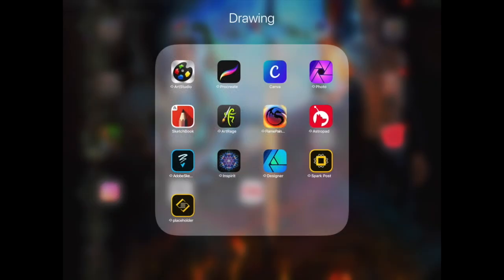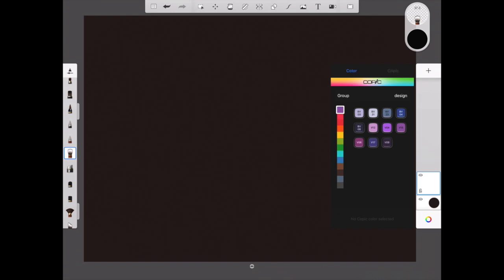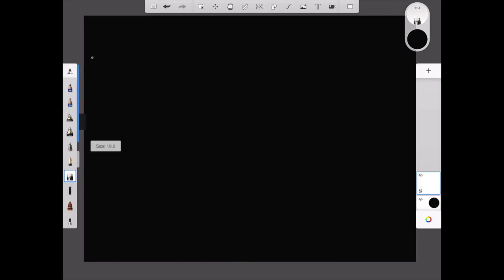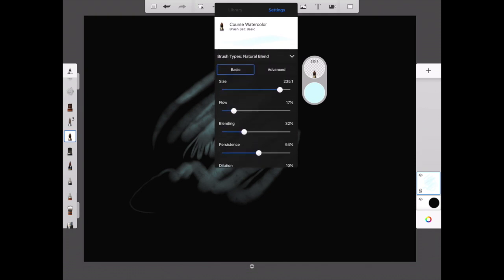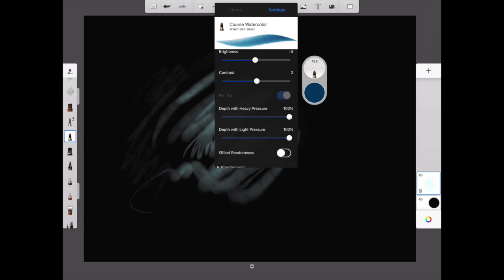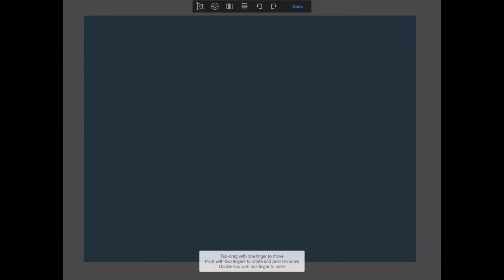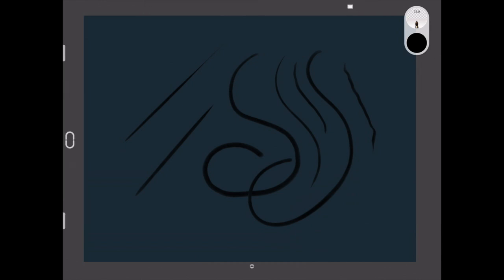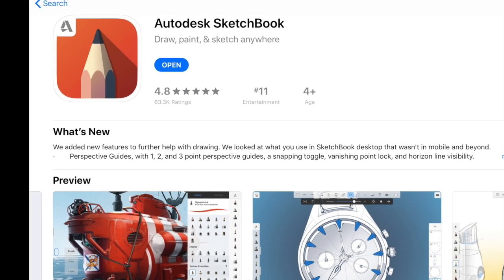How to use Autodesk Sketchbook (for iPad) || Basics and Features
I decided to up my game a bit here on Youtube and create a video about the basics of Autodesk Sketchbook. This is a rundown of its features.

*Note: There has been a recent update to the app that came out right after this video was recorded. Two new features have been added: Perspective grid guides, and French Curves. I hope this means that they still plan on improving this simple yet powerful Drawing App.